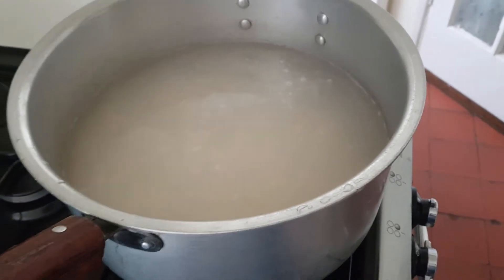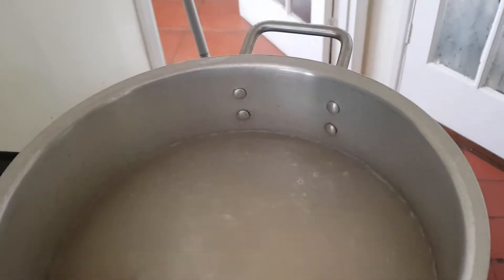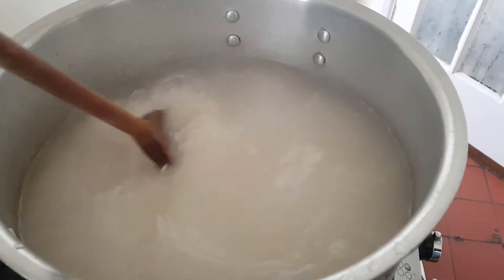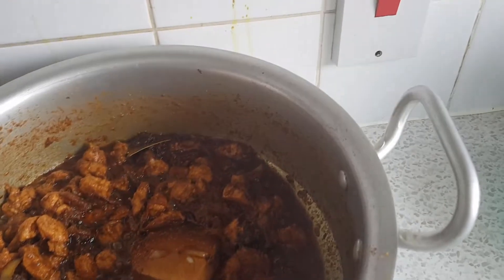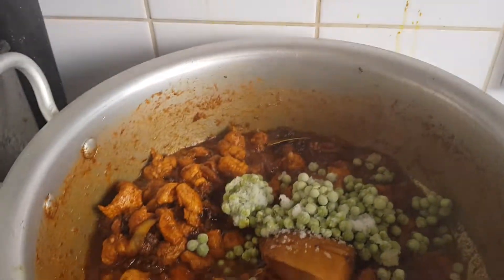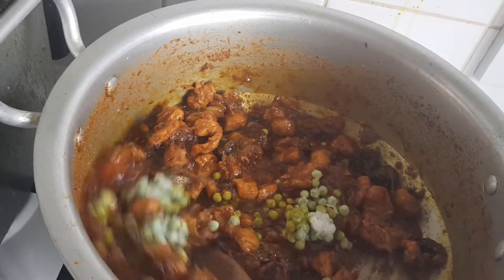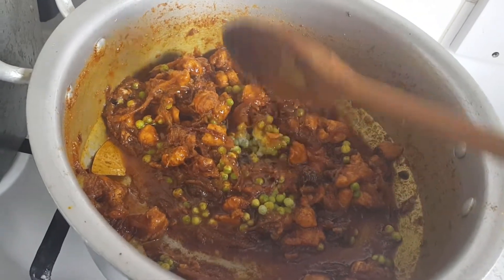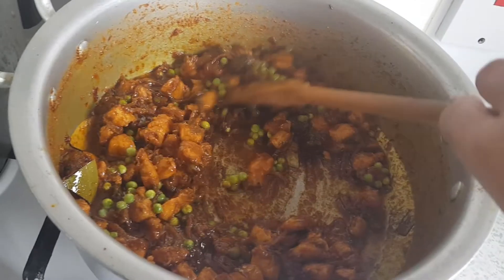Boneless Chicken Pulao Biryani